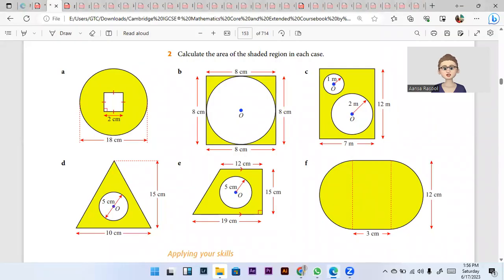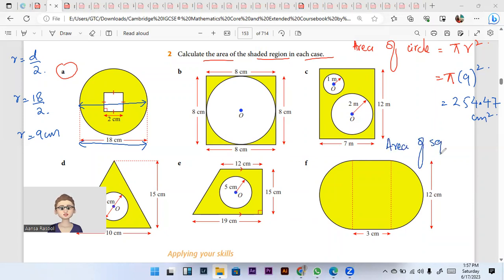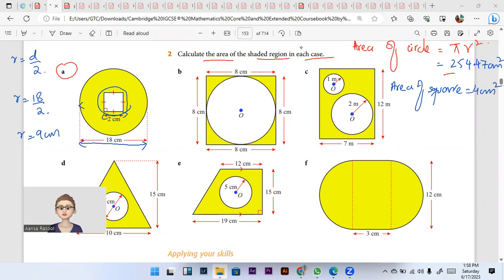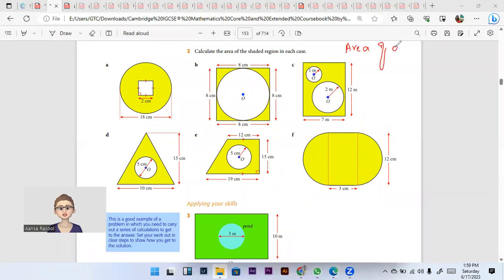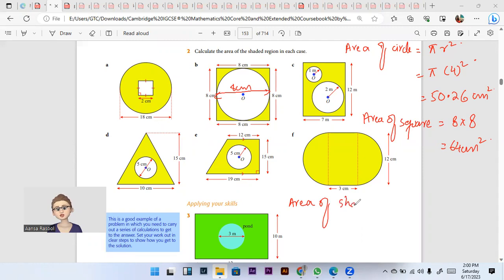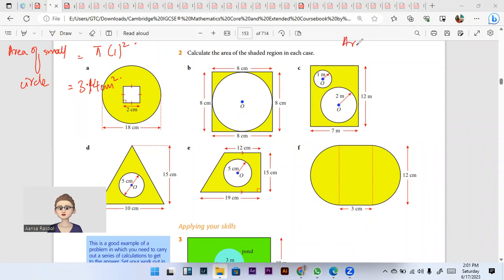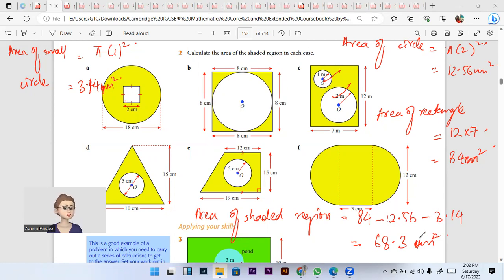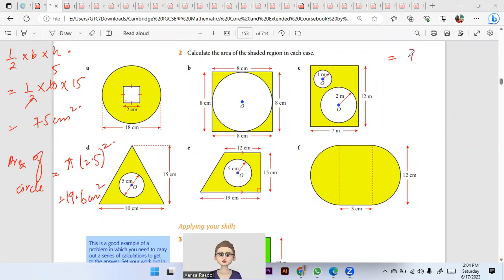How to find area of shaded region ?area of shaded region , free igcse lectures , free igcse maths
How to find area of shaded region .
area  of shaded  regions and others
Cambridge ,Edexcel ,IGCSE ,GCSE  ,AQA ,IB Physics ,Biology , Chemistry ,Mathematics lectures on channel with past papers practice
All lecture on one channel only on learn log .
Videos link:
Formulas for area of polygons: Area of polygon , Perimeter of polygons , formula for area of polygons
What are polygons ? sum of exterior angles , sum of anterior angles
Link for Practice questions of Scalene triangle, Equilateral triangle, acute angle triangle, Isosceles triangle, Obtuse angle triangle